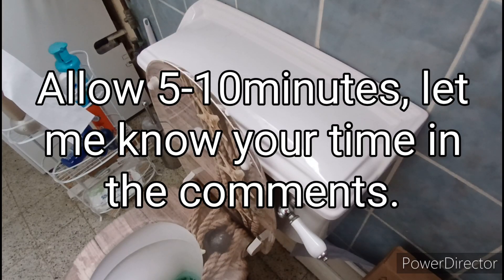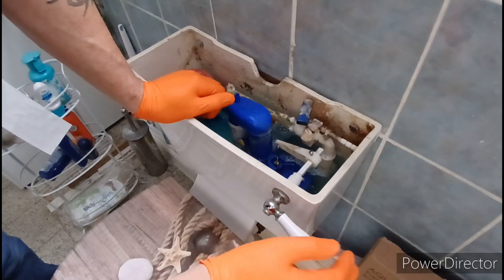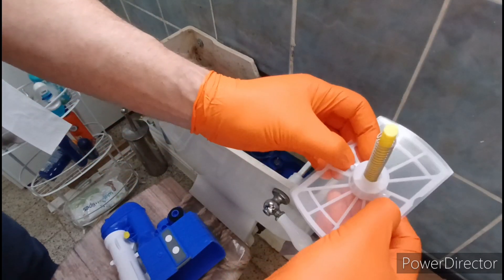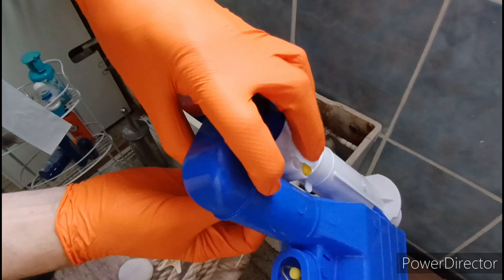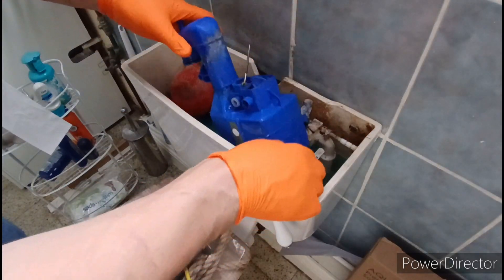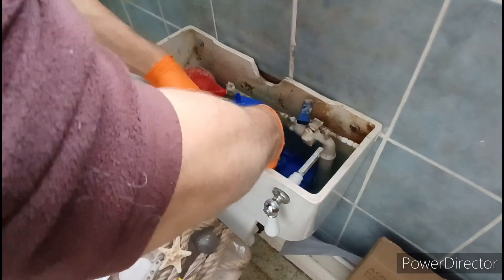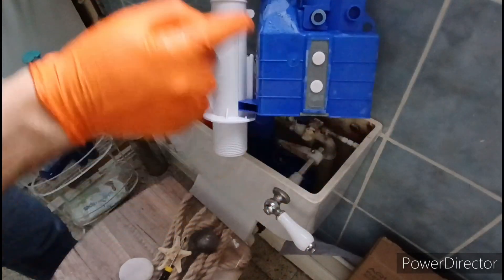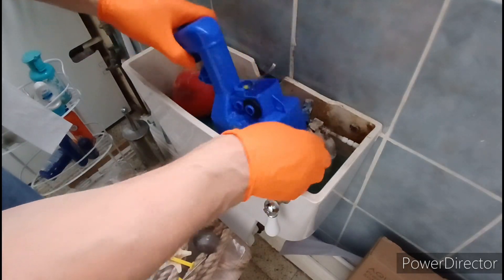How to Change & Repair a Toilet Siphon. How a toilet siphon works. DIY Plumbing. Dudley 88R Turbo.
He is selling a mix of his stuff and mine. If you mention "Nick Vending" in the notes to seller I will get a % on the sale of his items too. That way instead of you having to buy a rubbish t-shirt or sticker with some dumb logo on it (not naming any other channels in particular...) you will actually get something cool and / or useful.

Ahh, the good old toilet siphon. Quick and easy money for a plumber.

If your toilet won't flush but it has wayer in the cistern then it'll 99% of the time be due to the siphon.

This video explains how it works, how they usually fail and how to fix or replace them.

Note: there are many different versions, this is a Dudley 88 Turbo. As and when I come across other models, I'll do a video on each accordingly.

Always check the water regs relevant to the system being worked on and ensure you install accordingly.

This is not a tutorial, no liability is accepted for any losses or damage.